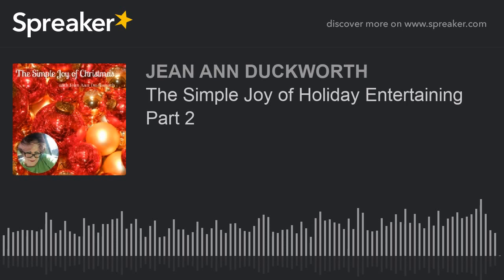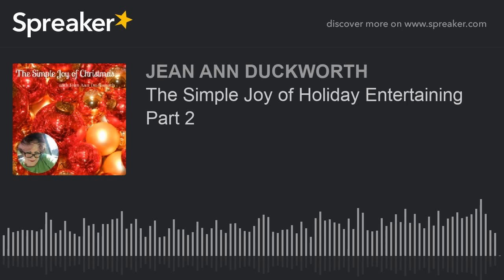The Simple Joy of Holiday Entertaining Part 2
The Holidays are the perfect time to entertain family & friends in your home. Now, before you begin hyperventilating at the thought of preparing for an elaborate event in your home, you need to stop & consider entertaining the Simple Joy way!

Hosting a party in your home doesn't need to be elaborate, elegant or expensive. It can be as simple as having a few people in for soup & sandwiches while you decorate your Christmas tree! The problem with entertaining these days is the misconception that it must be some over-the-top production guaranteed to WOW your guests. WRONG-WRONG-WRONG!!! Entertaining in your home is all about your guests. It's about enjoying a wonderful time with people you like & love. AND, it's all about reducing your stress! Remember, the first rule of entertain the Simple Joy way is ATTEND YOUR OWN PARTY! No one is going to have fun  if you aren't having fun so you need to be the #1 guest at all your events.

To help you put the JOY back into entertaining this Christmas, Jean Ann Duckworth offers 5 different types of parties that you can host during the Holidays. They are easy to plan, easy to prepare & fun to host!

For more tips to help you reduce Holiday stress & put the JOY back into Chrismtas, please visit: